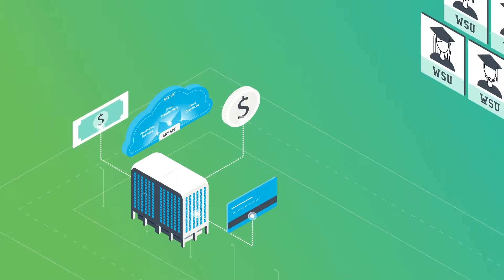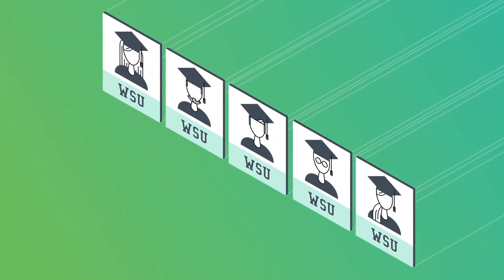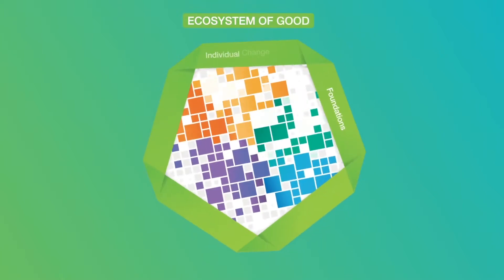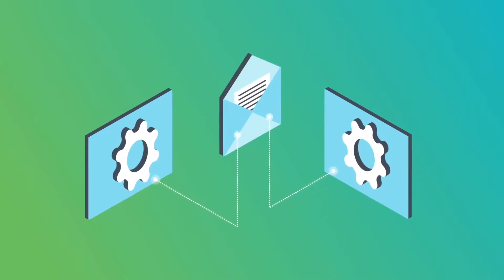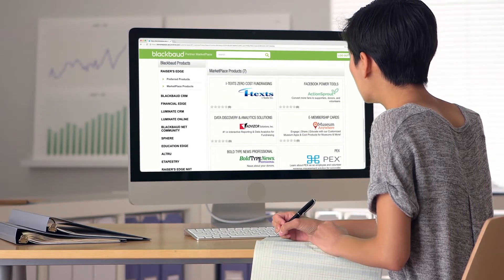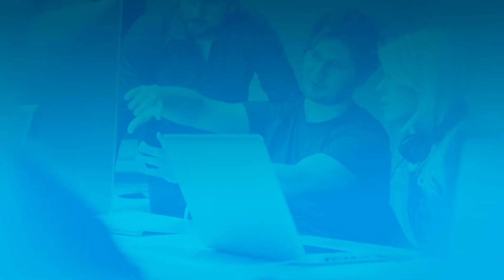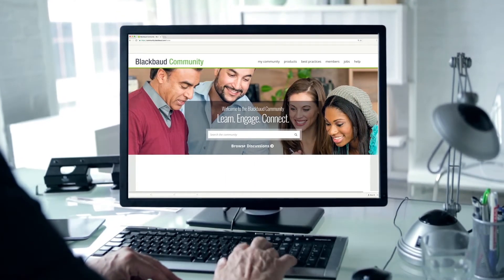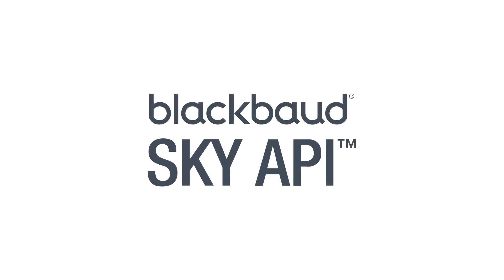RocketWheel - Blackbaud - "SKY API" - RocketWheel Explainer Videos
Blackbaud decided on a hybrid approach to this video highlighting their SKY API offering. RocketWheel combined infographics and kinetic typography along with stock video and screenshots composited within stock video to give this video a dynamic look and feel.